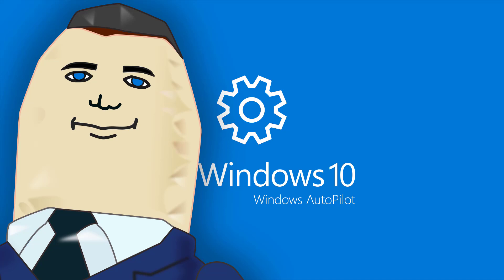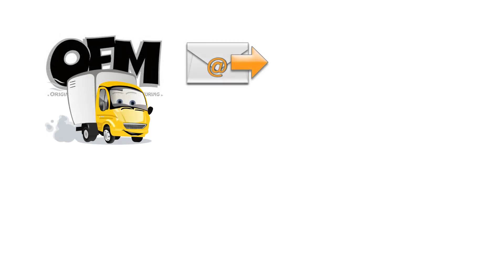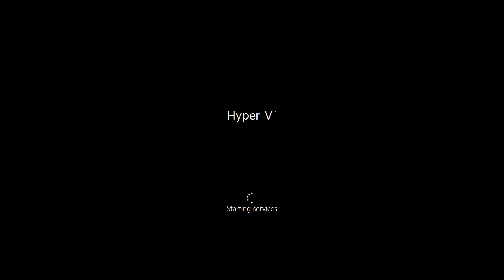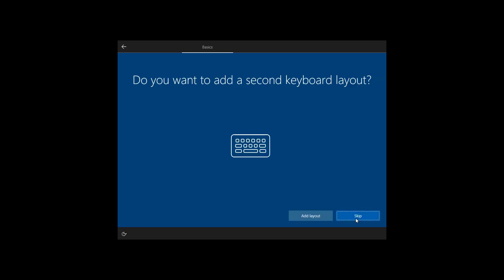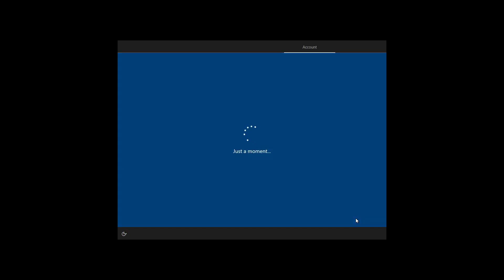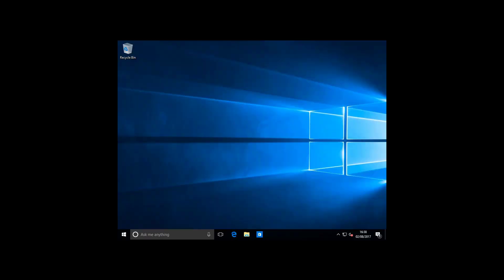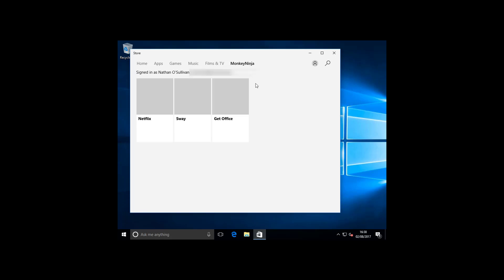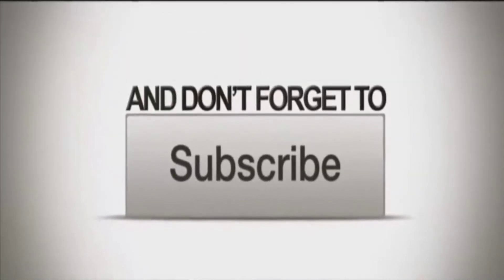Windows AutoPilot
In this video I demonstrate the client experience of the Windows Autopilot service.